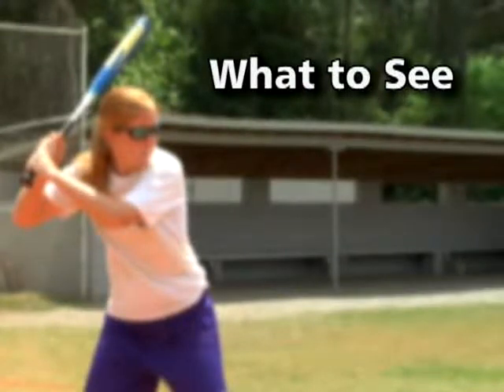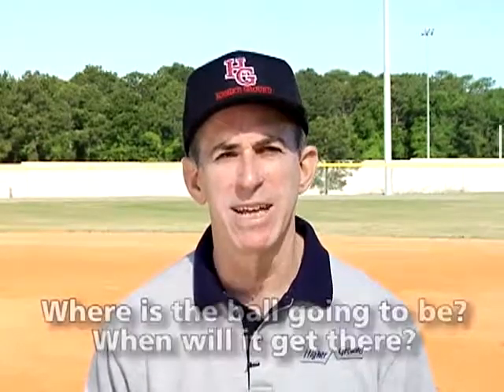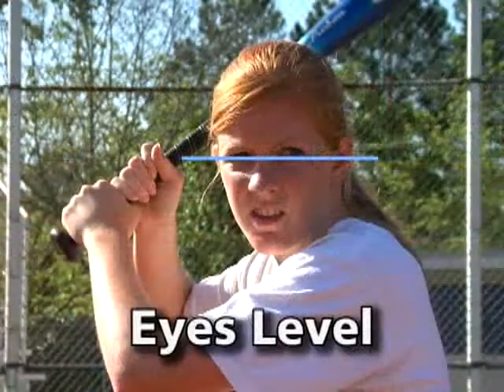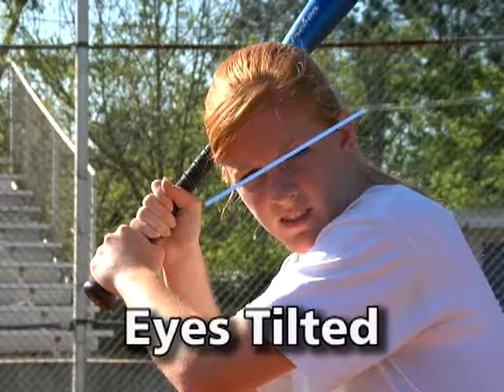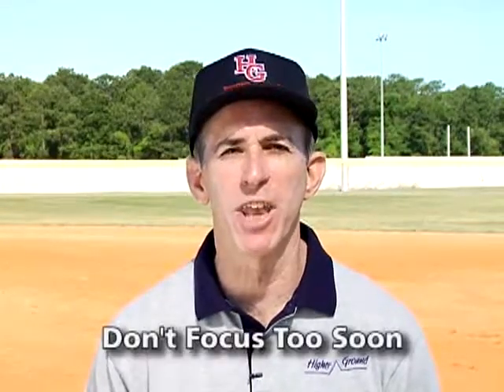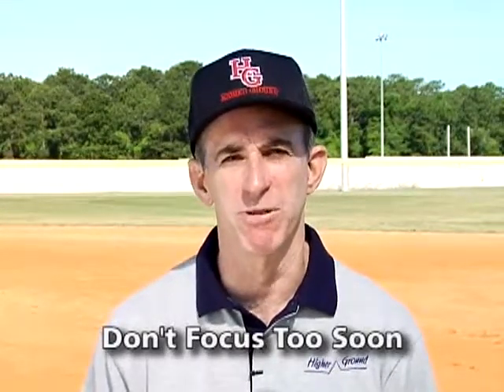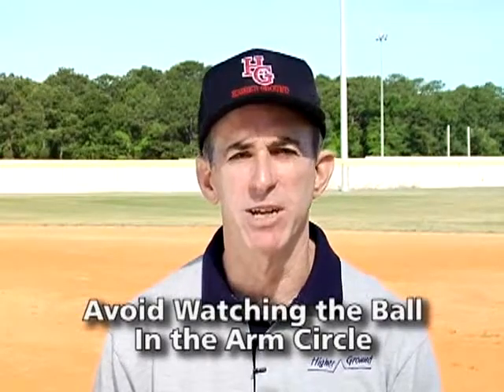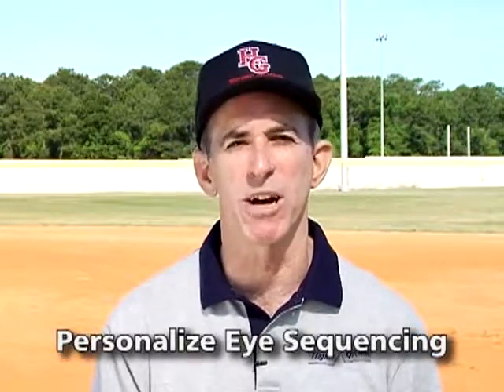SB41 Visual Skills & Drills 02 what see b